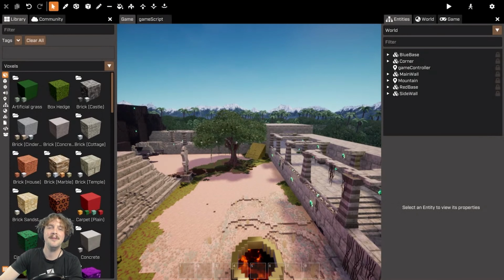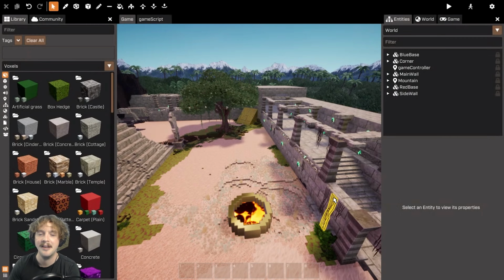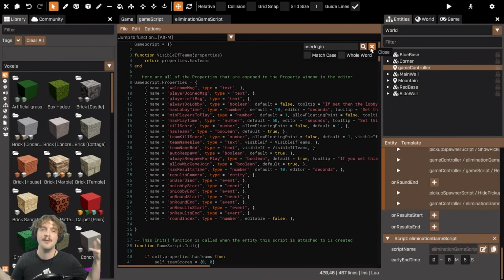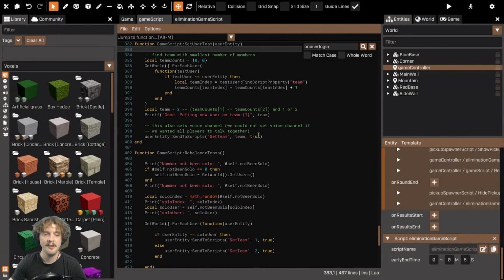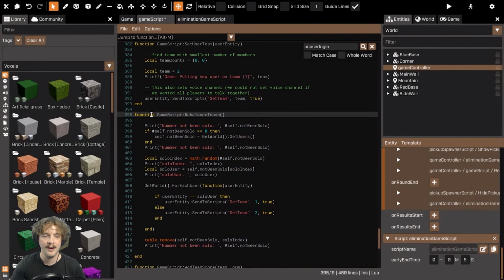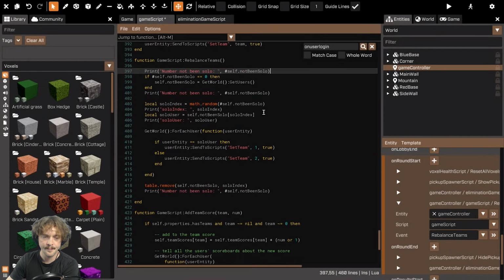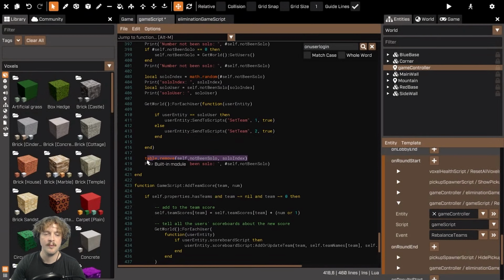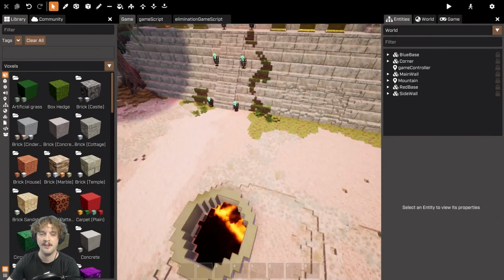Quick Guide - 1 vs all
In this quick guide Andy takes us through how to adjust the stock game script to create a 1 vs All style game. This can then be used to build a whole host of fun and exciting game modes!

PEGI Rating: 12 (Violence, In-Game Purchases)
ESRB Rating: T (Violence; In-Game Purchases, Users Interact)
USK Rating: 16